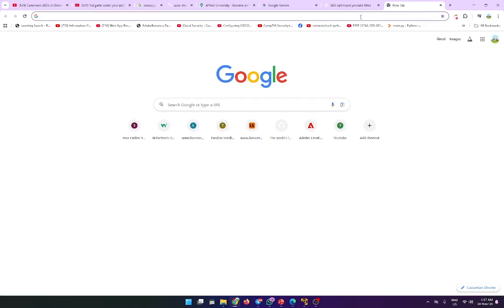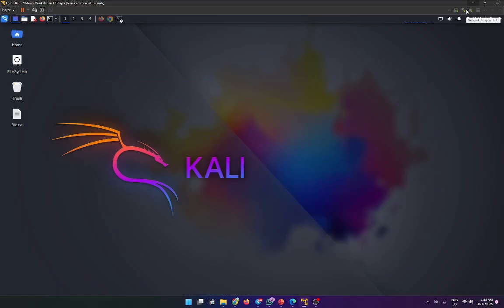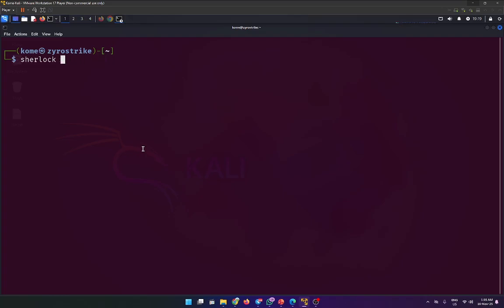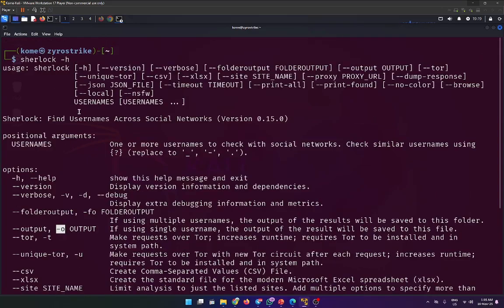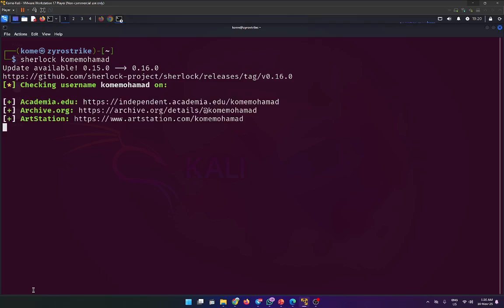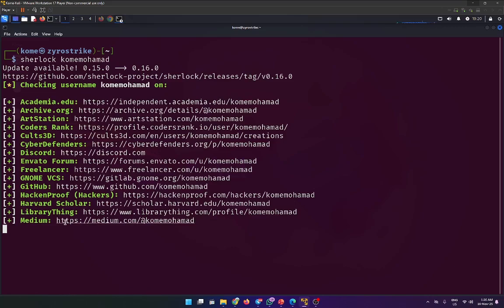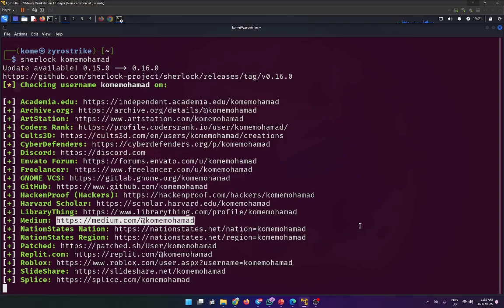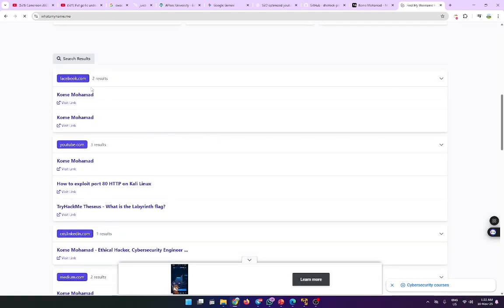Find Anyone Online with Sherlock! Complete OSINT Username Enumeration Tutorial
In this step-by-step tutorial, I walk you through how Sherlock works, how to install it, and how to use it to discover a user’s presence across hundreds of platforms. Perfect for cybersecurity beginners, digital investigators, and anyone learning practical OSINT skills.

Whether you’re doing ethical investigations, digital footprint analysis, or security research in your own lab, this guide will help you get started quickly and safely.

✔️ What Sherlock is and how it works
✔️ How to install Sherlock on Kali Linux / Windows / macOS
✔️ How to use Sherlock to hunt usernames across multiple websites
✔️ Understanding OSINT methodology for username investigations
✔️ How to analyze results ethically and responsibly
✔️ Real demo: Running Sherlock to find online accounts

Sherlock OSINT tool

Terminal commands for installation

Practical username enumeration example

🛡️ Ethical Notice

This demonstration is for educational and ethical OSINT purposes only, performed in a controlled environment.
Always ensure you have permission and follow local laws when performing investigations.

OSINT beginners

Cybersecurity students

Ethical hackers

Digital investigators

Anyone learning to trace online footprints

OSINT
OSINT tutorial
Sherlock OSINT
Sherlock tool
username enumeration
how to find accounts online
cybersecurity tutorial
ethical hacking
digital investigation
find usernames online
OSINT tools
Kali Linux OSINT
Sherlock username hunting
track online accounts
find social media accounts
OSINT investigation
digital footprint analysis
learn OSINT
hackers OSINT
penetration testing tools
Sherlock guide
how to use Sherlock